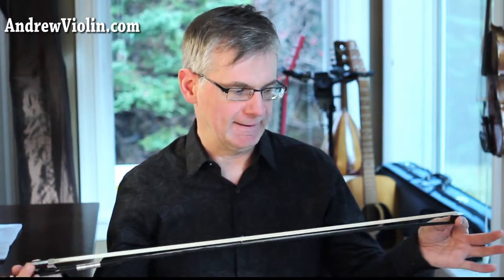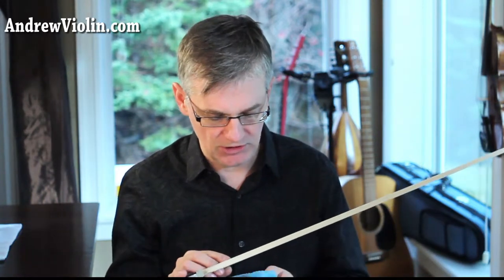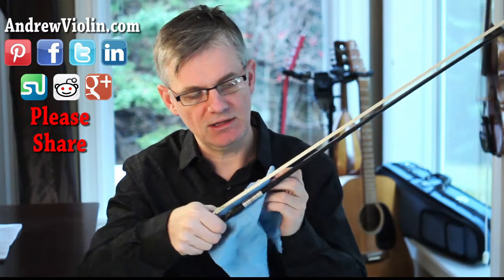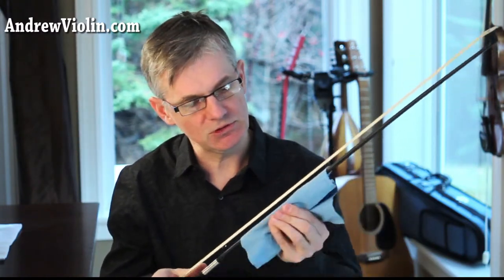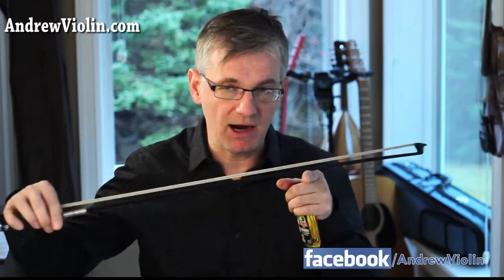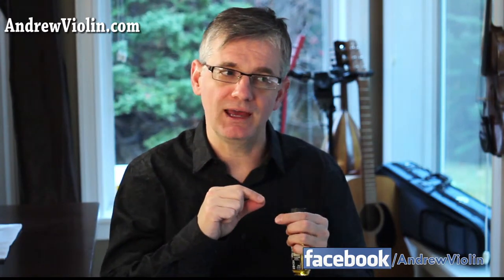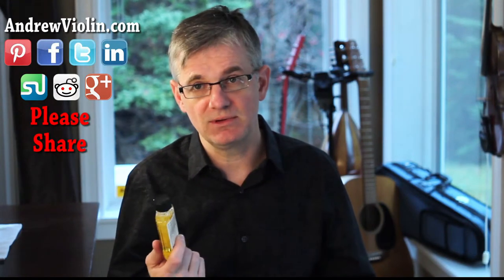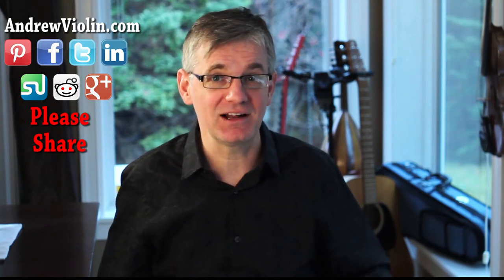How to Clean your Violin Bow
Andrew